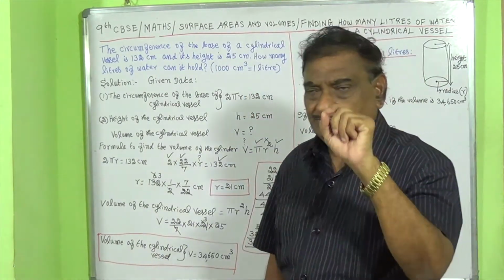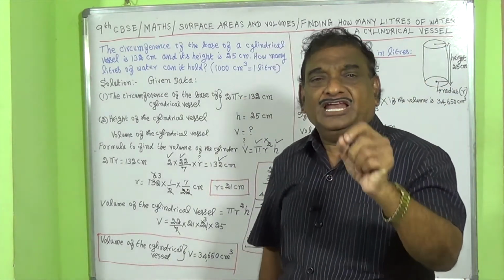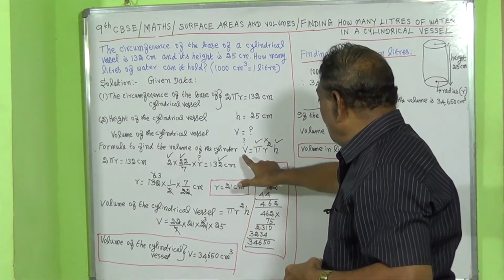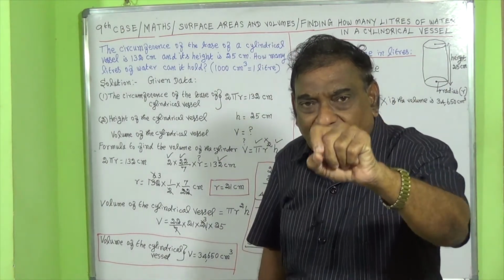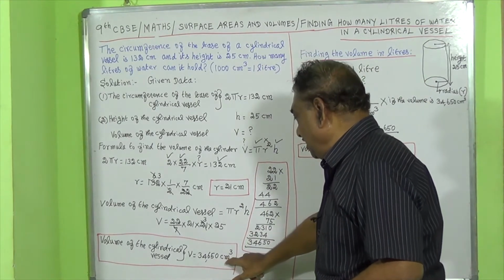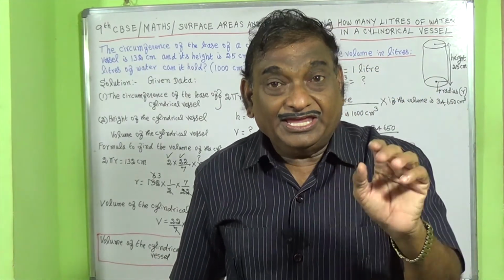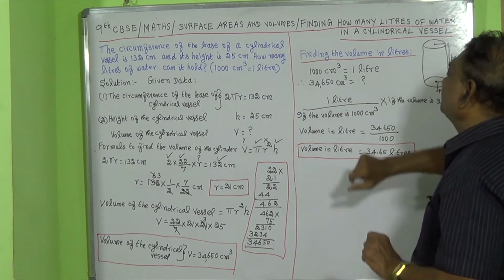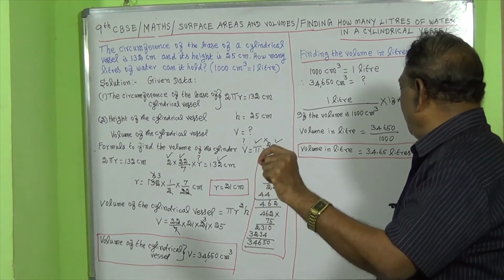9TH CBSE MATHS EXERCISE 13.6 (1) FINDING HOW MANY LITRES OF WATER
9TH CBSE MATHS EXERCISE 13 6 1 FINDING HOW MANY LITRES OF WATER

By God's grace, my educational videos are available in YouTube to 9th,10th, +1, +2 CBSE, IIT and NEET students in the subjects MATHEMATICS, PHYSICS, CHEMISTRY, ZOOLOGY and BOTANY in English language.

                                                 S.ABDUL MOHIDEEN